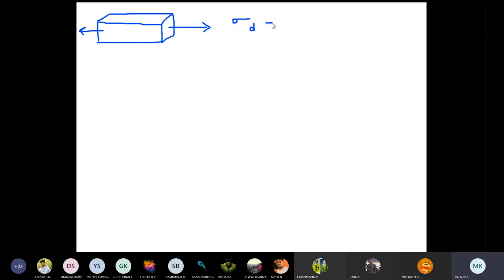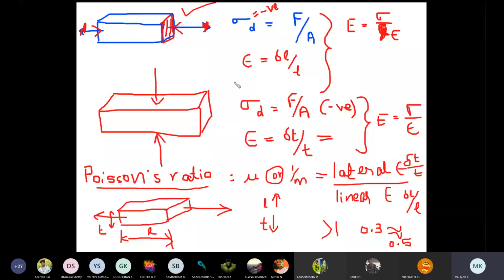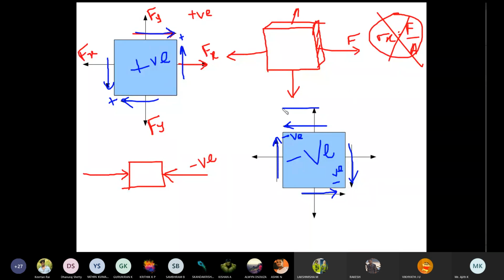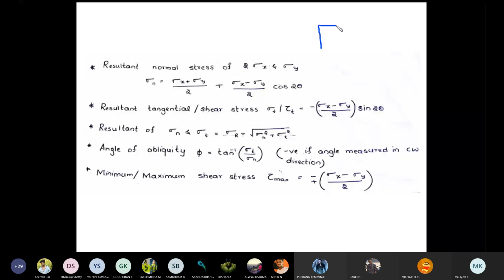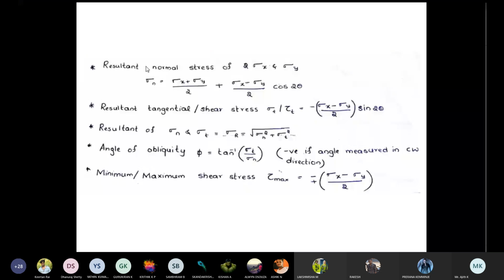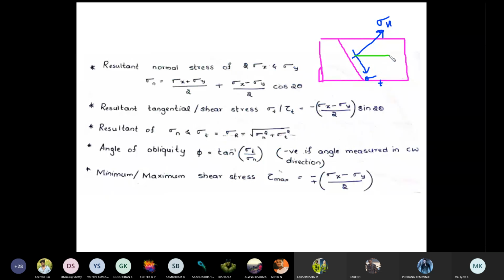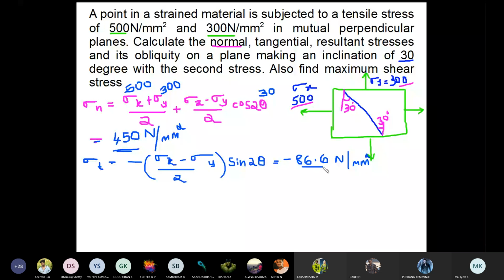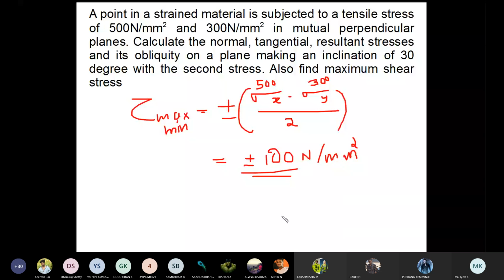Module 2: Analysis of stresses and strains